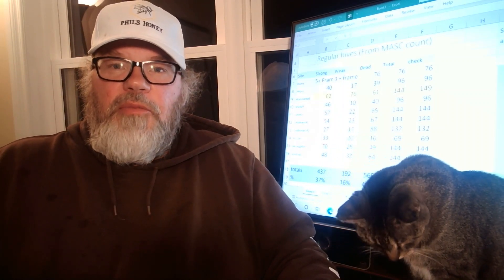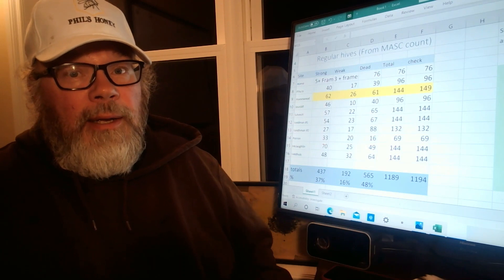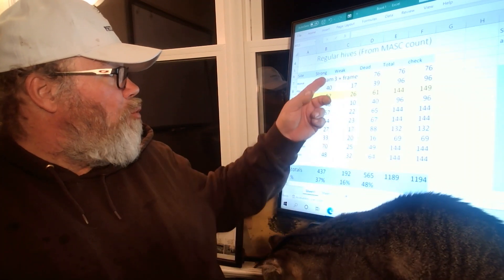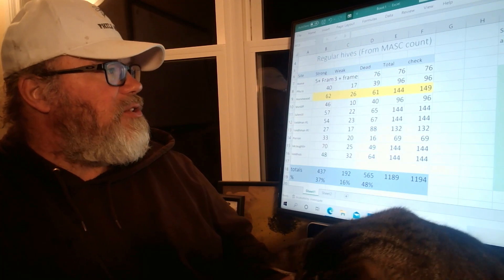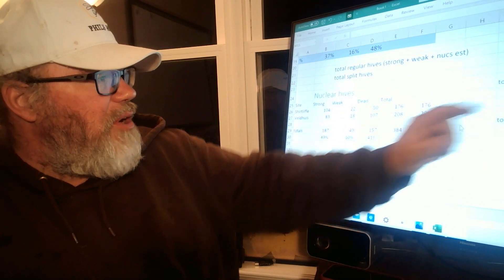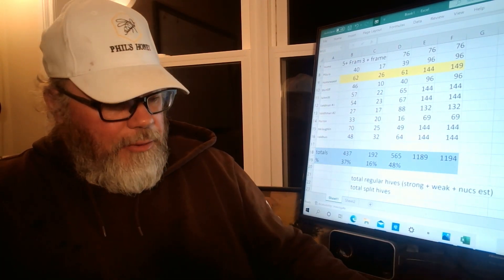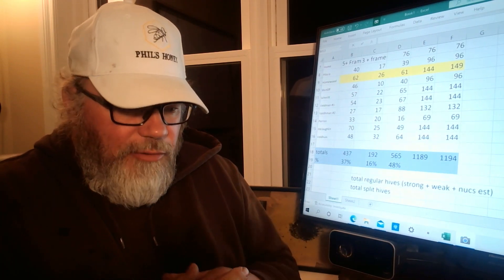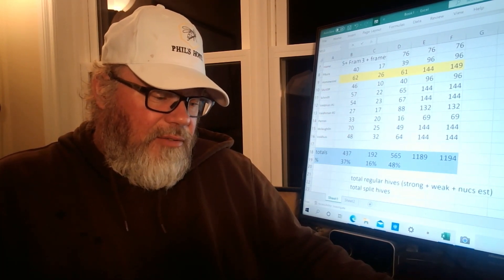Rebuilding year planning.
High spring losses means a rebuilding year.  I've worked out the numbers and I have a bit of a plan.  I have some business management advice for those who have similar or worse losses.